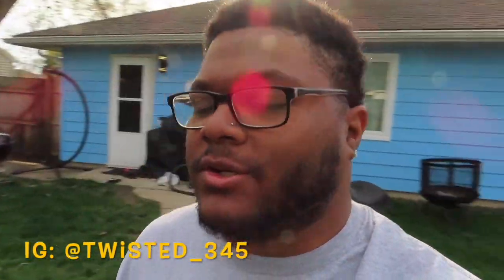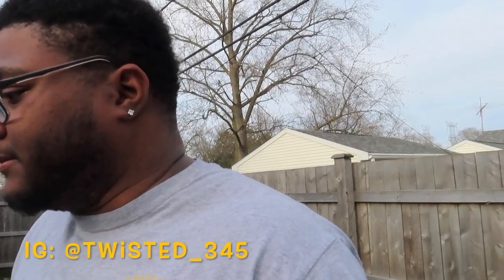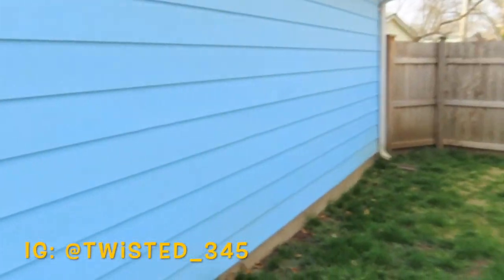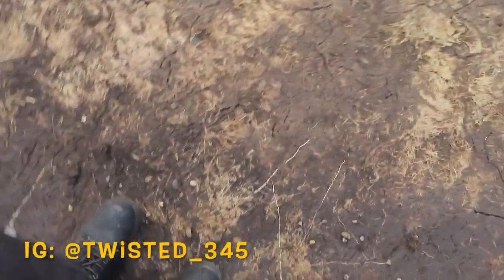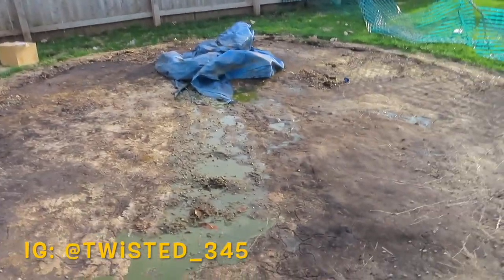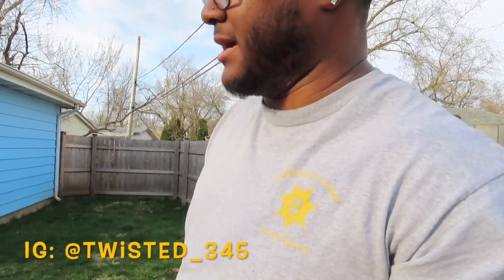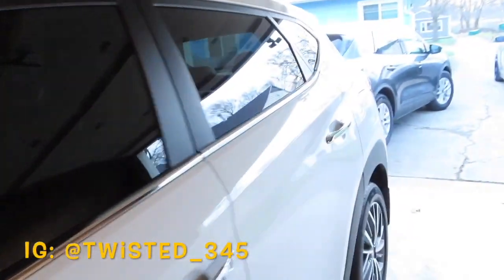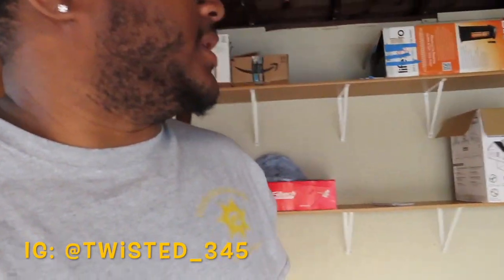My pool is destroyed now !!!!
a little process of my pool removal!